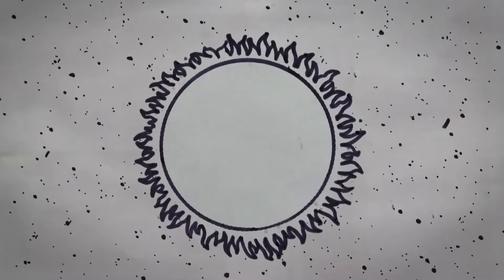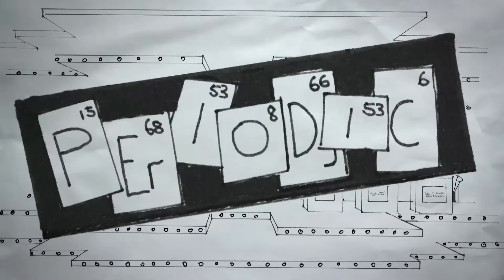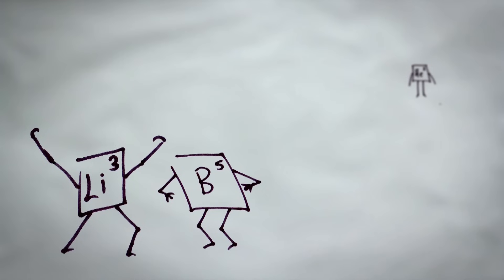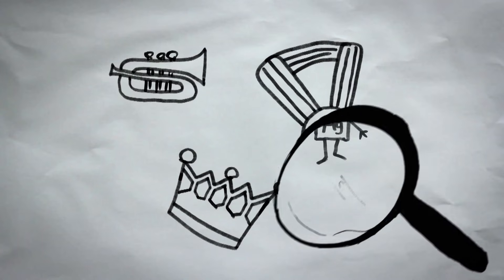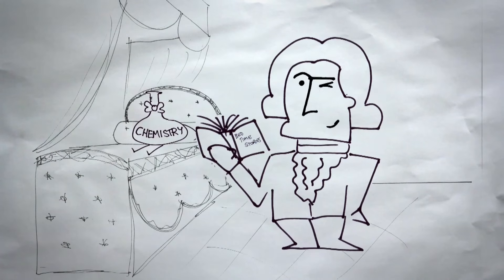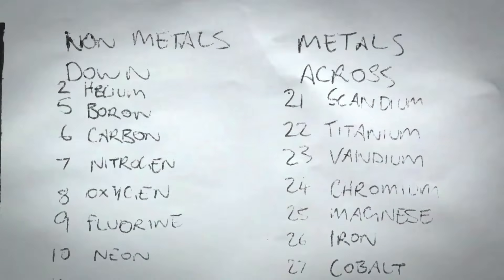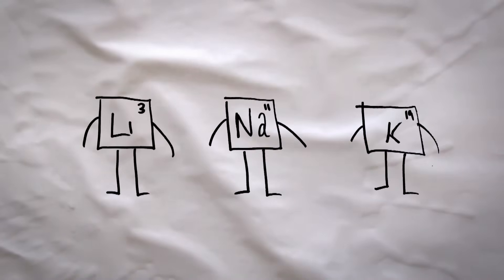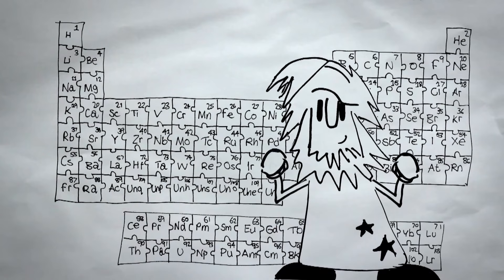Solving the puzzle of the periodic table - Eric Rosado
How did the periodic table of elements revolutionize our understanding of the world? What scientists contributed to the table we have today? Eric Rosado discusses the key people and discoveries that have molded our understanding of chemistry today.

Lesson by Eric Rosado, animation by Other Scientist Productions.